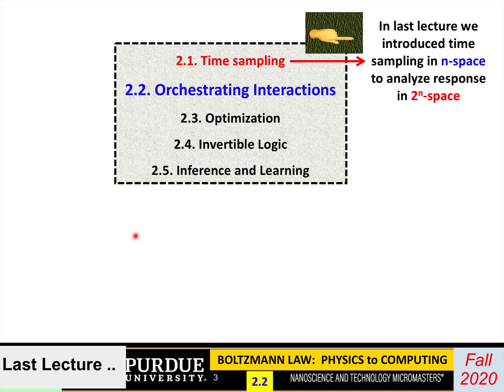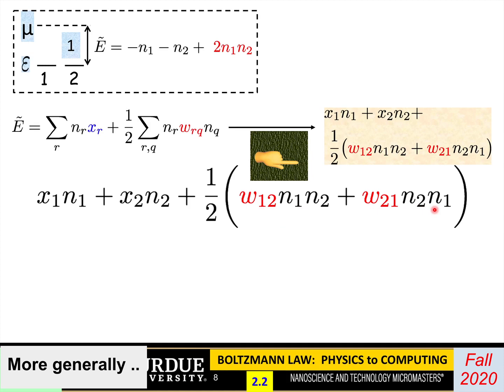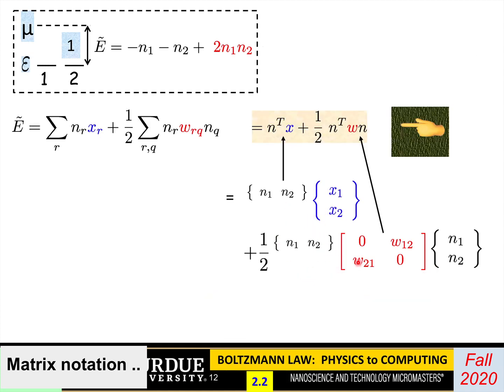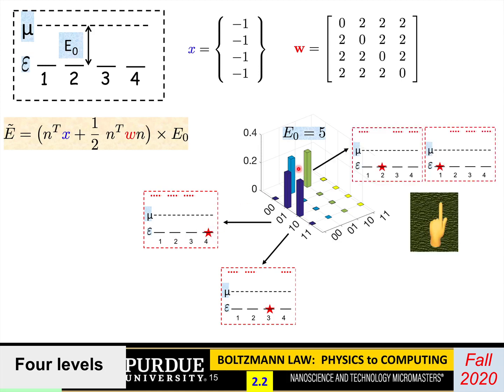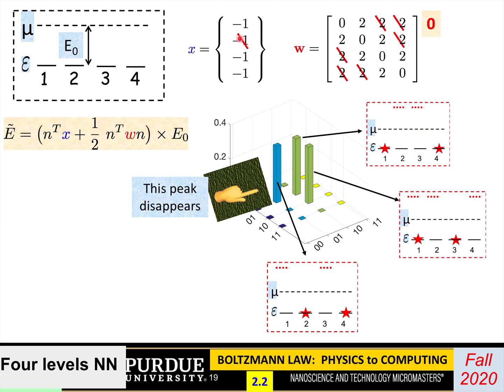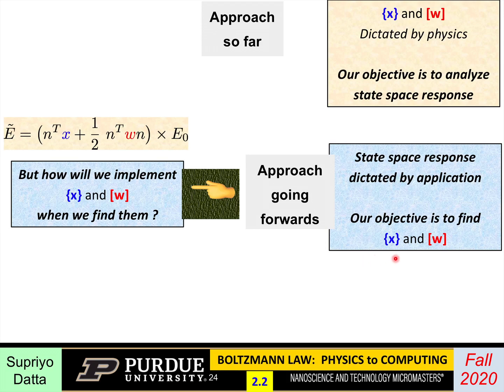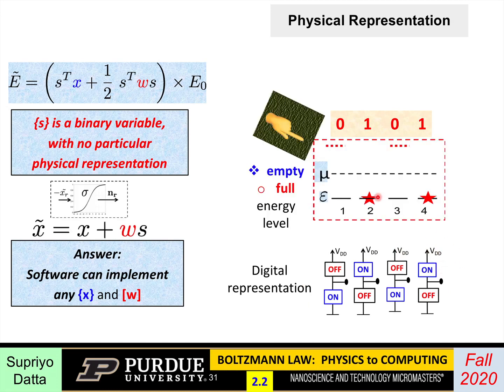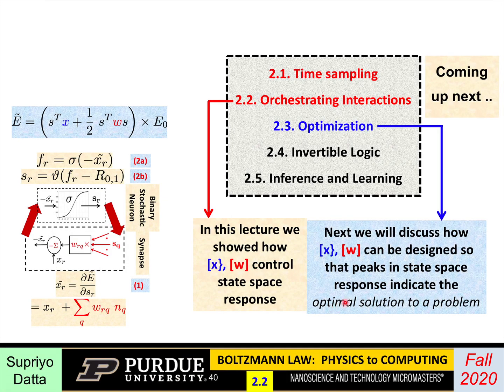ECE Purdue Boltzmann Law Physics to Computers L2.2: Boltzmann Machines - Orchestrating Interactions